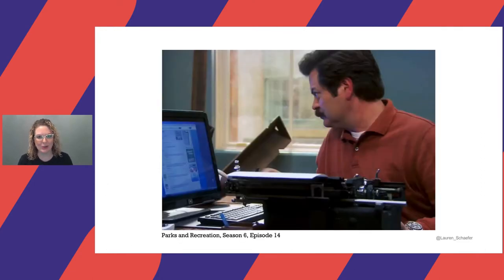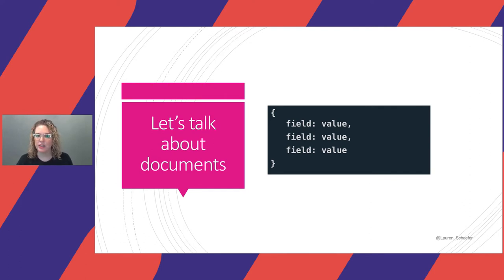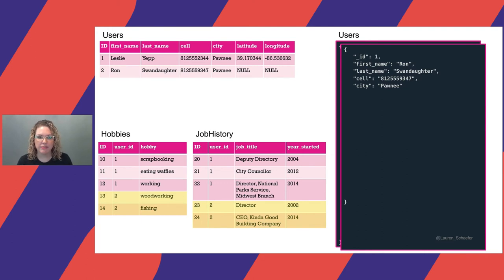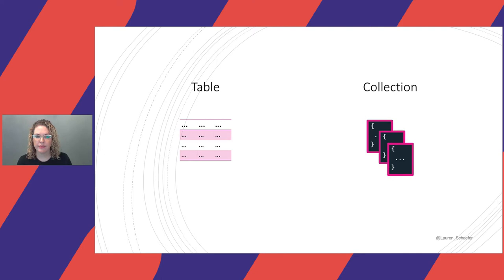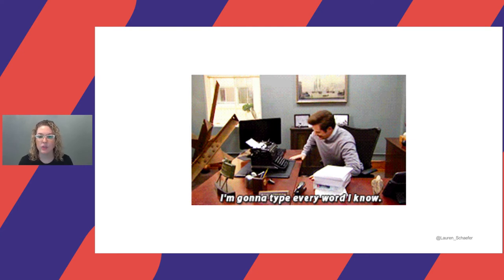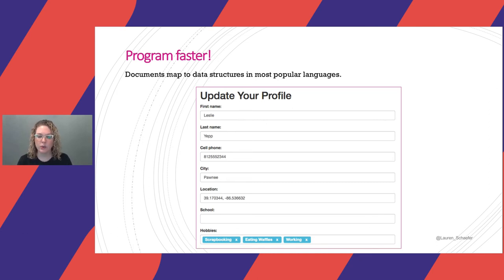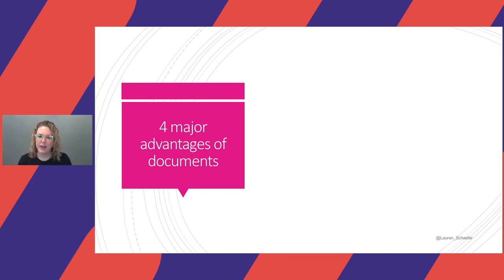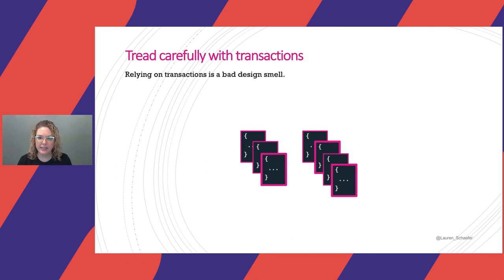Lauren Schaefer – From Tables to Documents—Changing Your Database Mindset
Did you grow up on relational databases? Are document-based databases a bit of a mystery to you? This is the session for you! We’ll compare terms and concepts, explain the benefits of document-based databases, and walk through the 3 key ways you need to change your mindset to successfully use document-based databases.